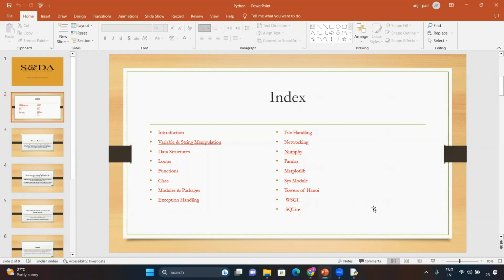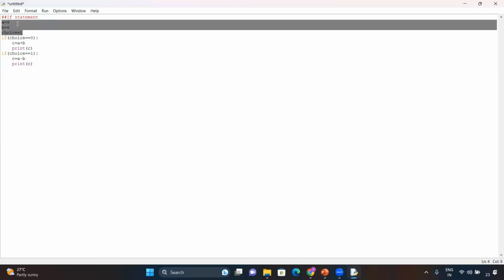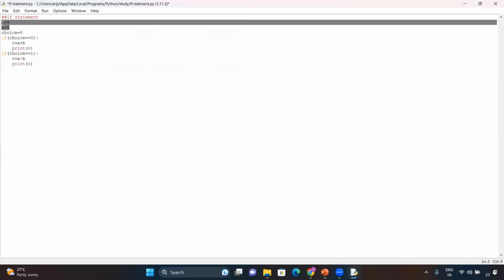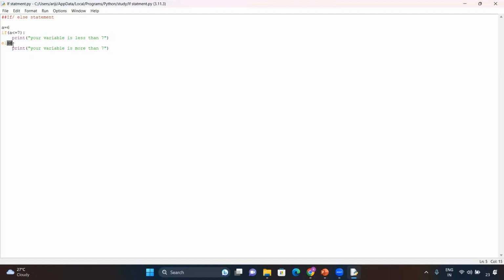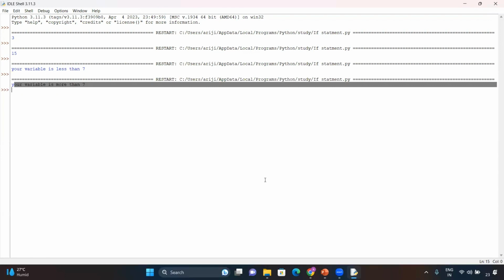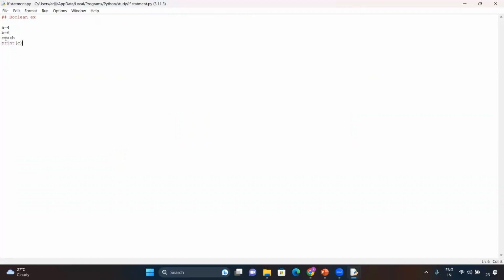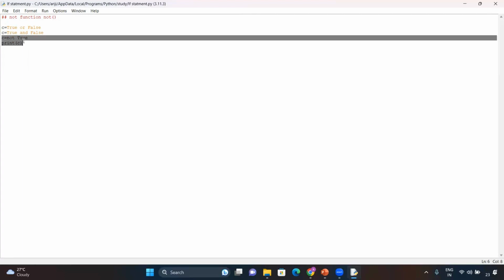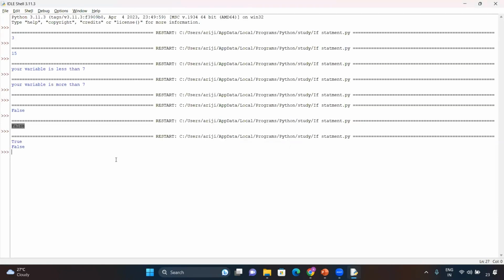Python - 11th Session - Chapter 4: Loops (Part 1)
Hello Everyone ,

This is the eleventh video related to Python and I am going to cover this topic from Scratch to Advance Level . As we all know Python is very much in demand now a days and we can use this language for a lot of things like web development , Scientific Computing , etc .
The topics that we will covers are as follows :
Introduction
Variable & String Manipulation
Data Structures
Loops
Functions
Class
Modules & Packages
Exception Handling
File Handling
Networking
Numphy
Pandas
Matplotlib
Sys Module
Towers of Hanoi
 WSGI
 SQLite
Today we have started our 11th Session related to Python and we have discussed the Chapter 4 - Loops .